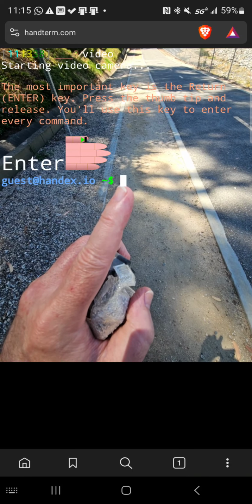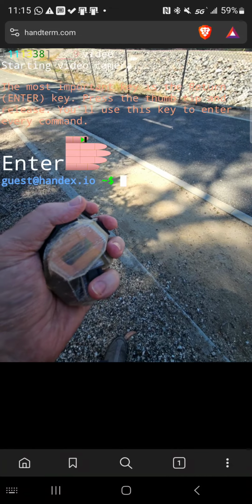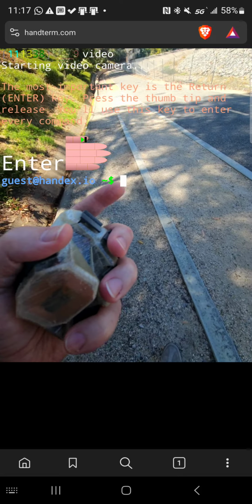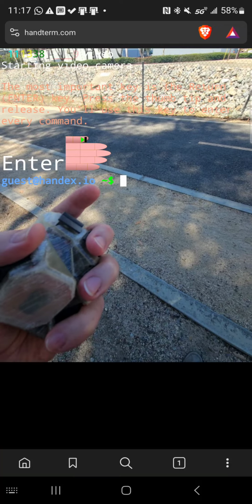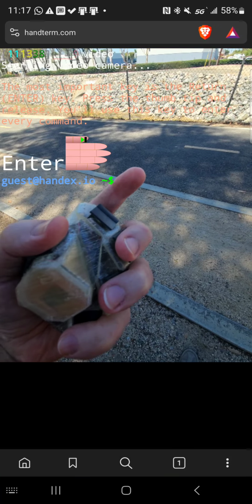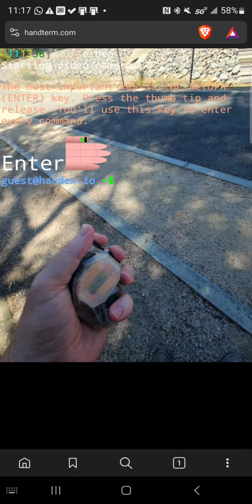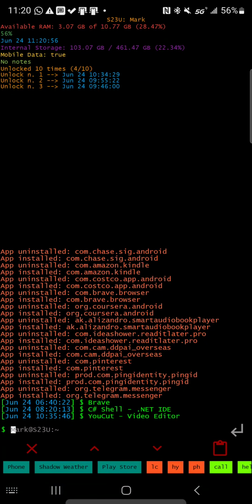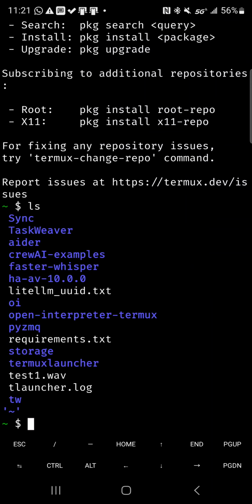HandTerm progress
HandTerm tutorial intro